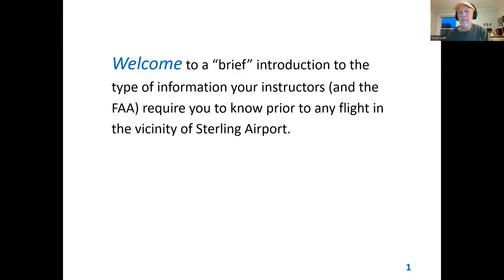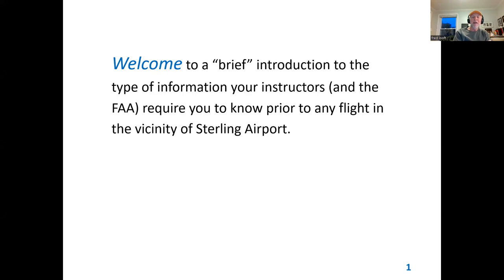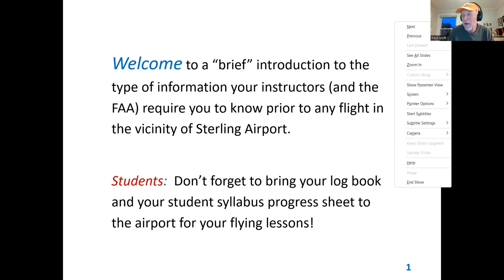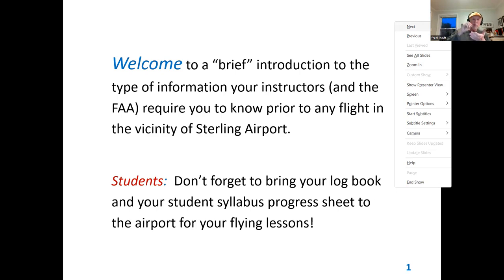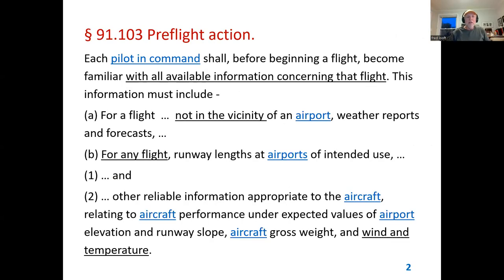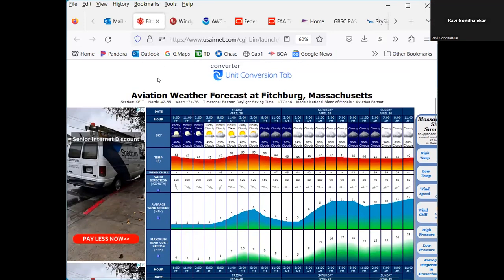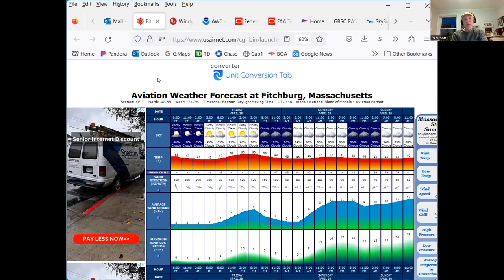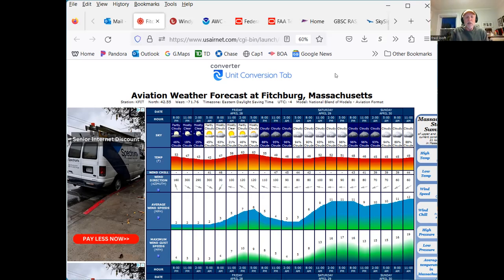Weather and Flight Information 101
Brief introduction to various sources of flight weather and information, generally tailored for pre-solo glider pilot